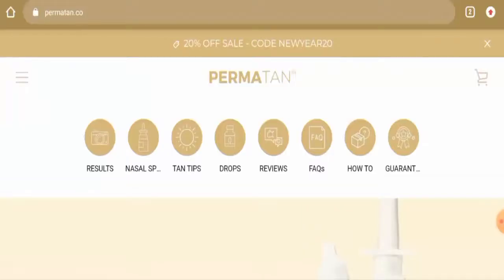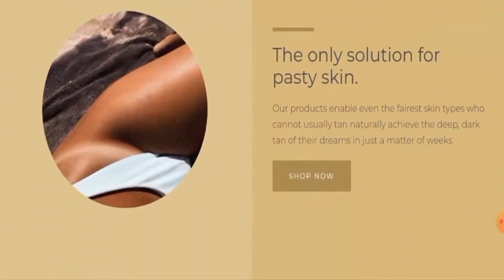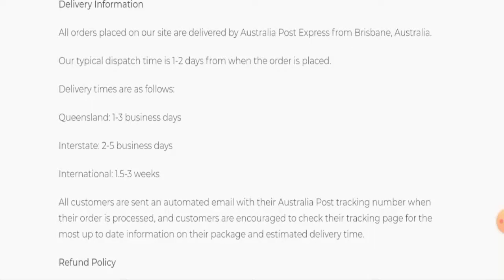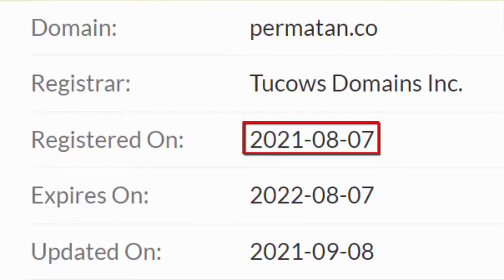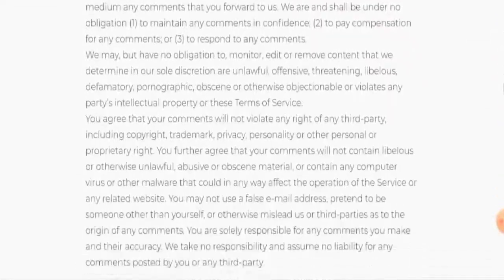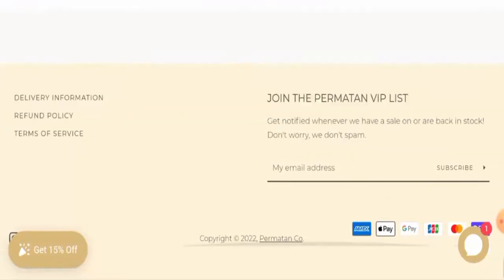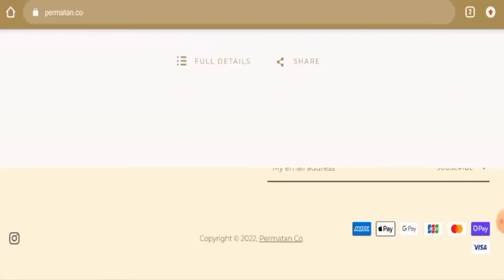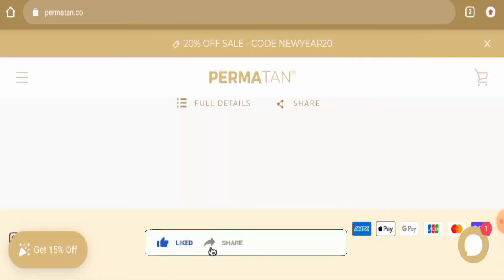Permatan Reviews (Jan 2022) - Does This Look Like A Legit Or A Scam Site? Do Check It!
Permatan Reviews (Jan 2022) - Does This Look Like A Legit Or A Scam Site? Do Check It! | Scam Inspecter

Do you want to know about Permatan Reviews?  Watch this video till end because in this video you will get to know about the legitimacy of the site.

Scam Inspecter